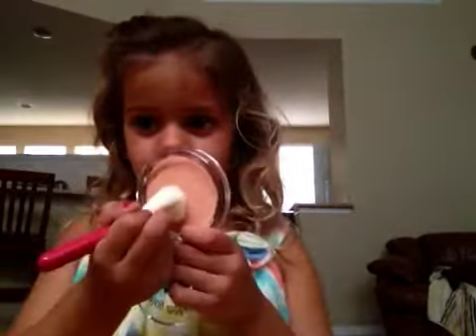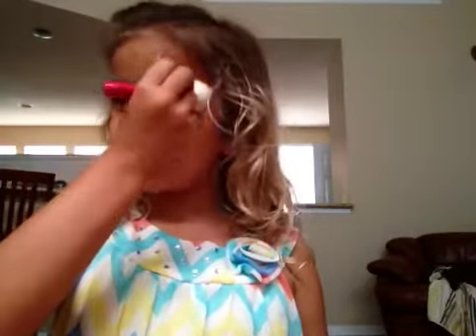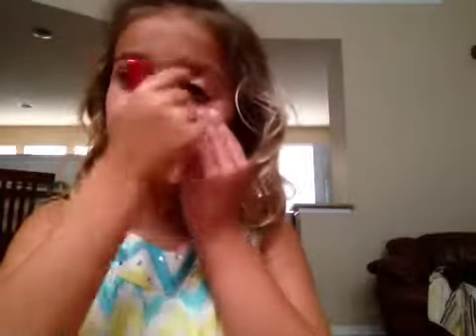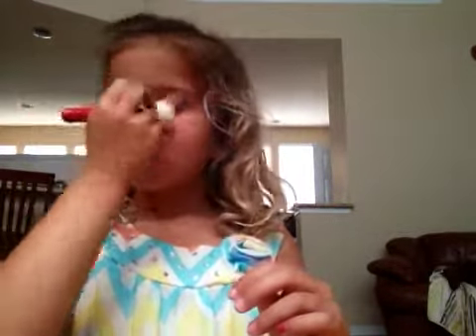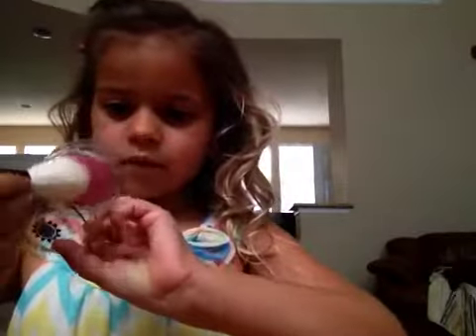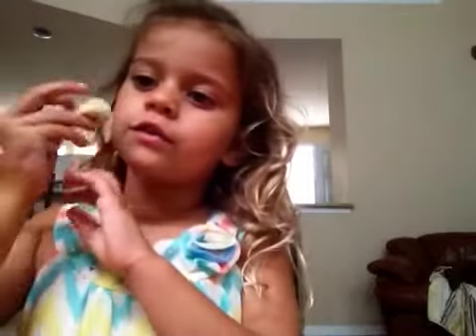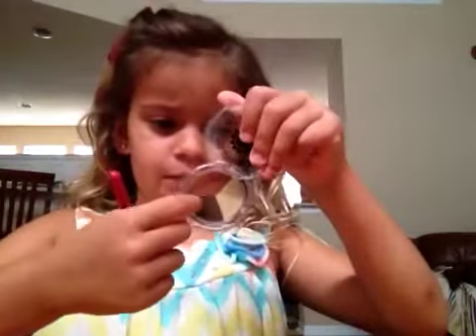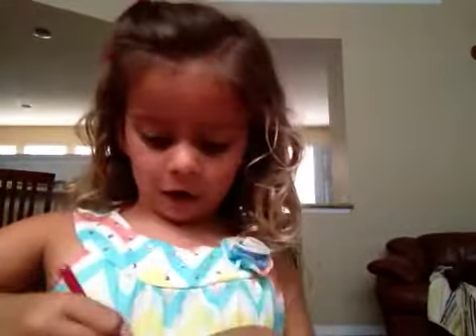trim foDFe1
Lilymae Elsa Make up